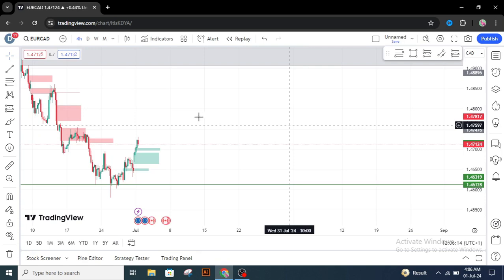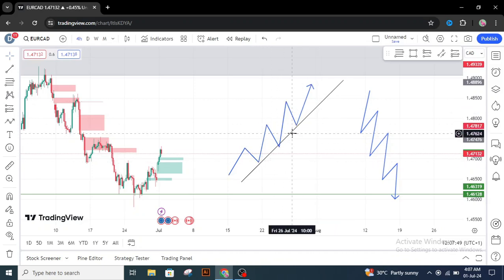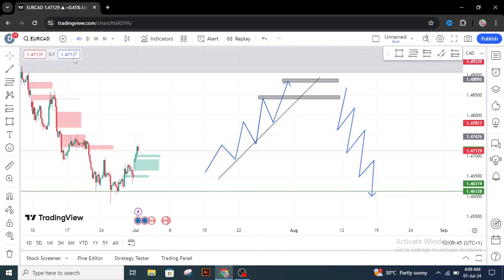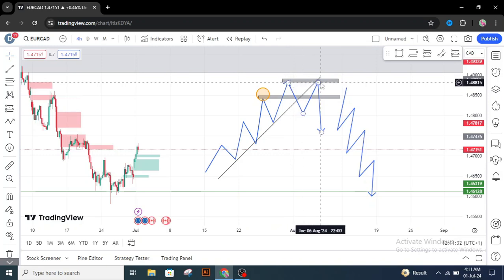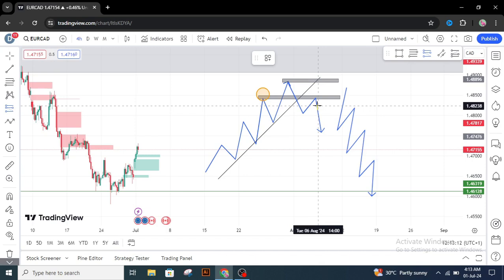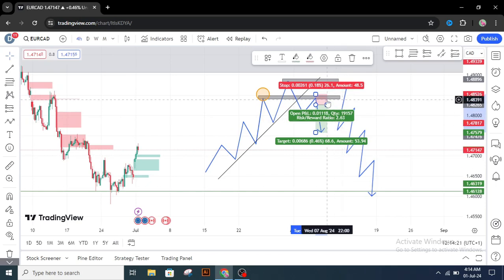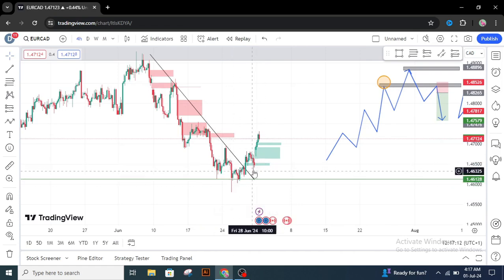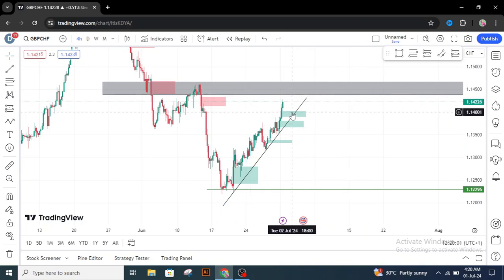Powerful Trendline Strategy that will make you Profitable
This strategy will make you profitable especially if you are just starting out.